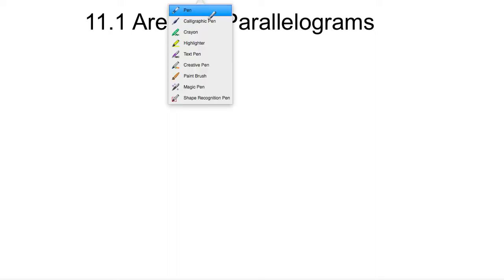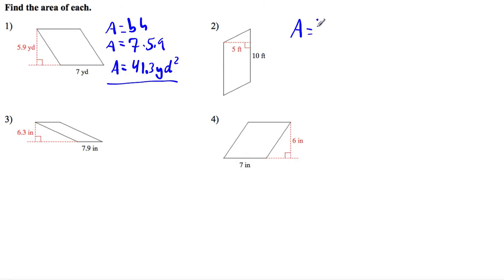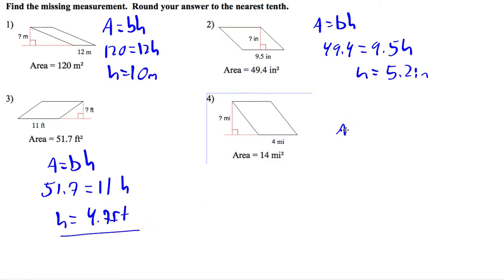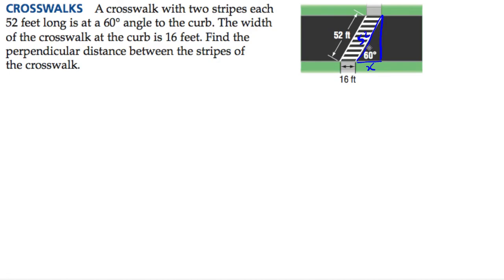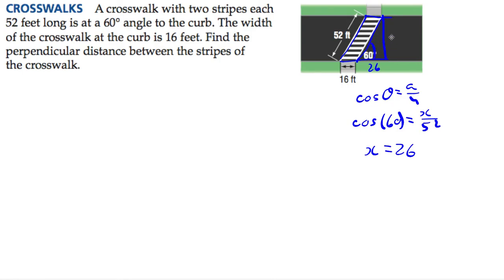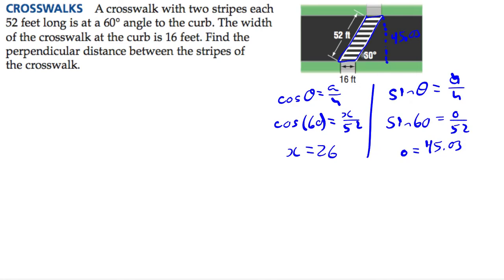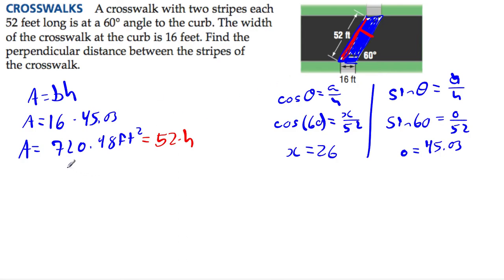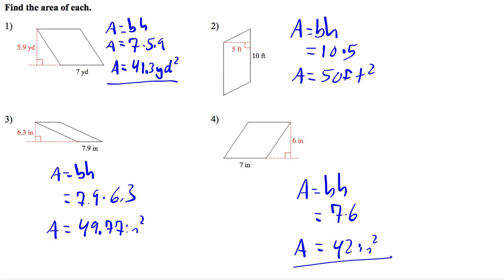Geometry Unit J: Area of Parallelograms